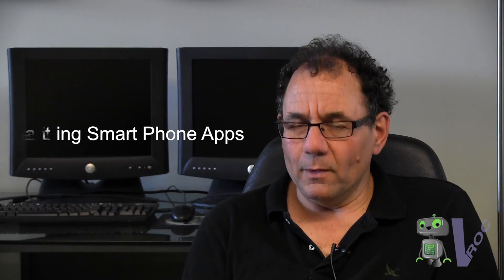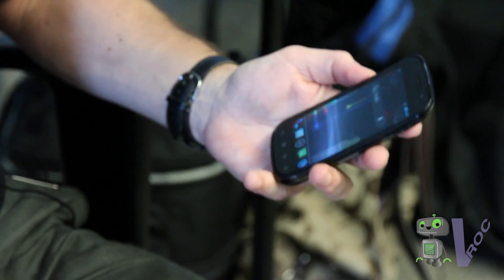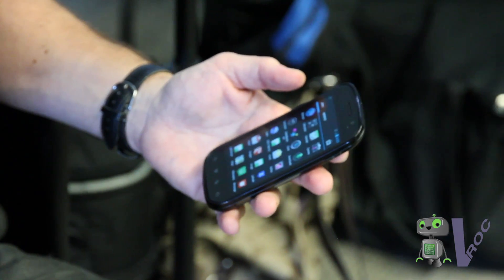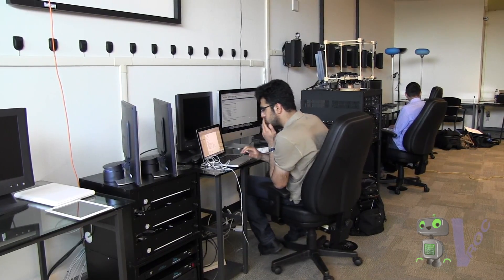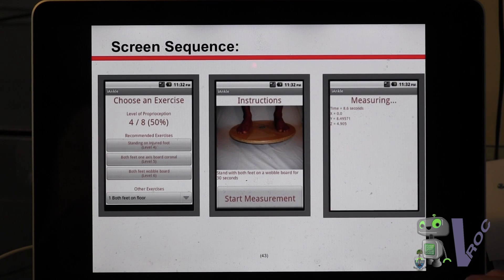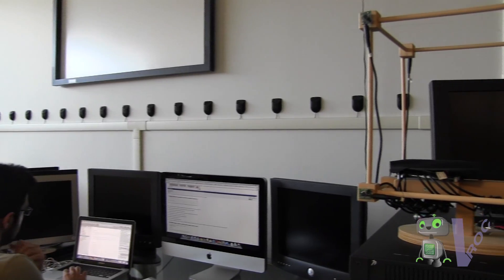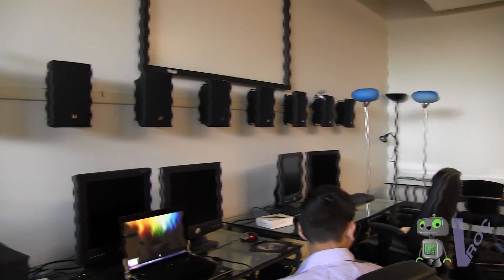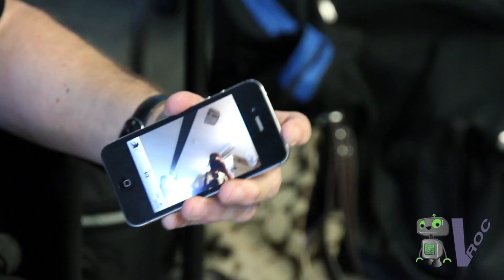Tech Talk - Episode 4 - University of Toronto: Smart Phone Apps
Dr. Rose tells us about the cellphone apps his students have designed in a course he teaches at University of Toronto.